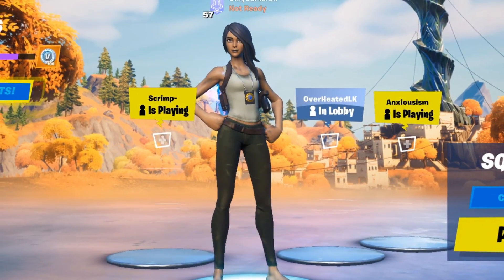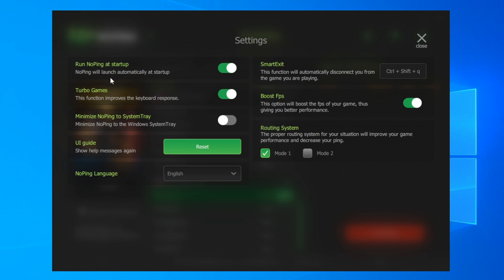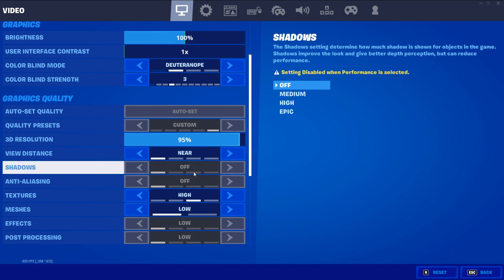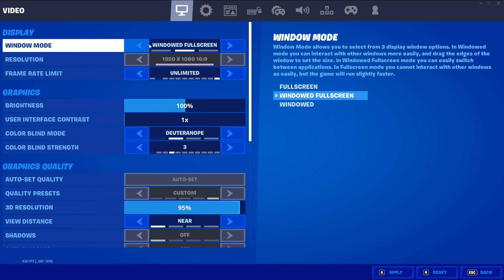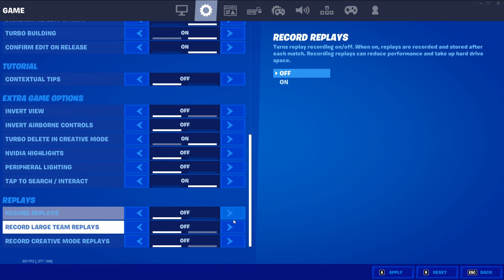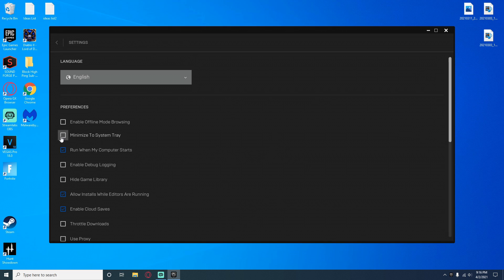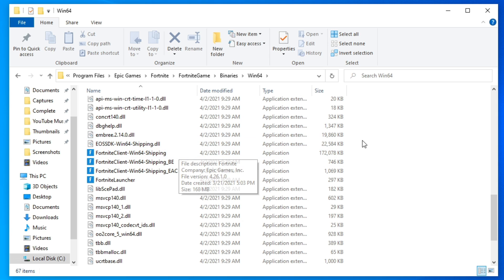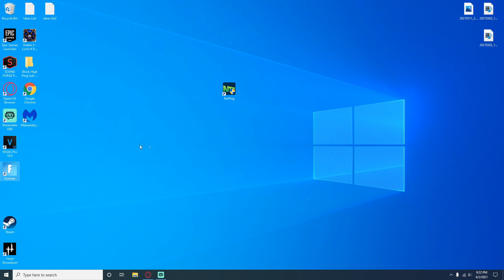How To Reduce Input Delay in Fortnite! (Lower Input Lag, Faster Response Time, & BOOST FPS)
Today's video is all about how to reduce your input delay in fortnite for quicker/faster response times from your systems! Giving you all the best tips and tricks to optimize your game for the smoothest experience!